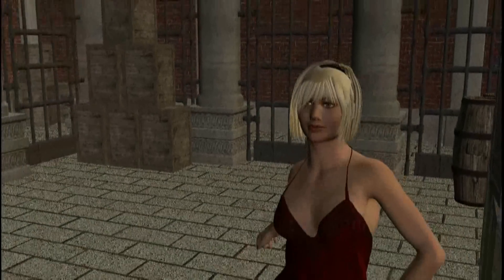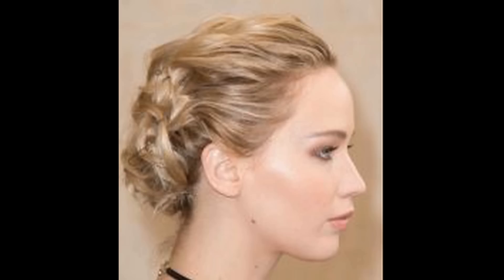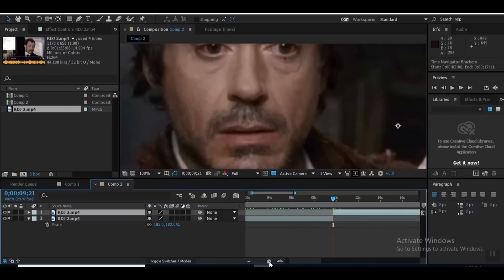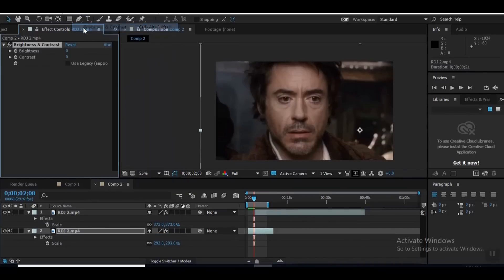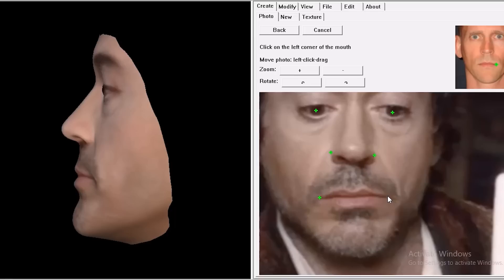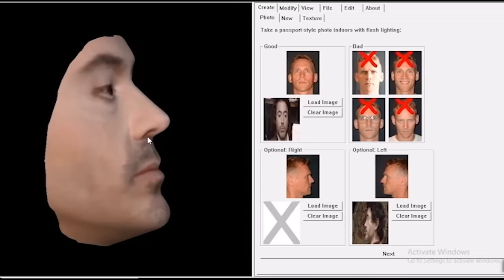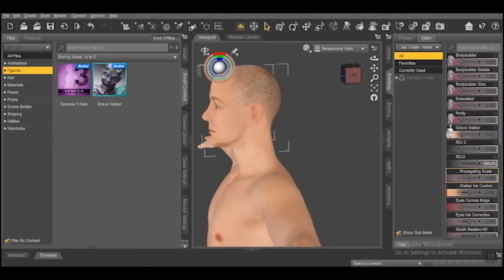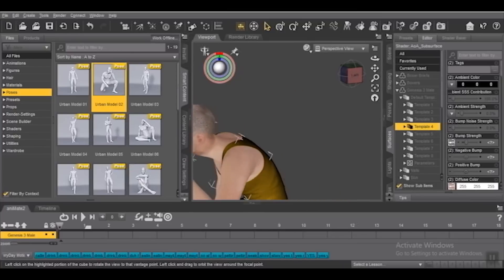Make a 3d animated character of anyone - In under ten minutes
Make a 3d animated character of anyone.  Any person you want.  If you can get a picture of them you can make a usable animated character of them.   Full and complete tutorial on how to make a 3d character of anyone